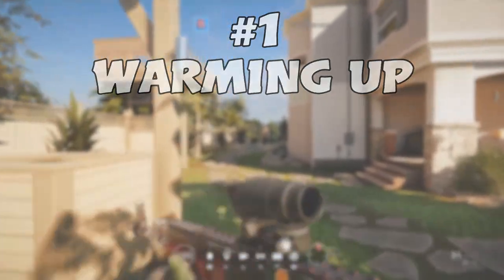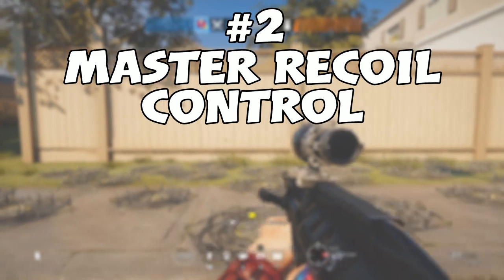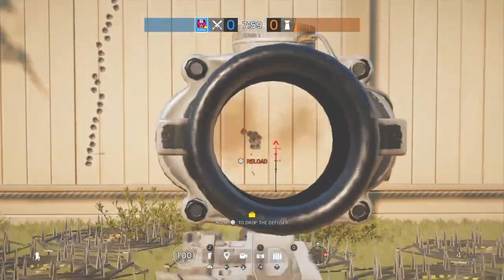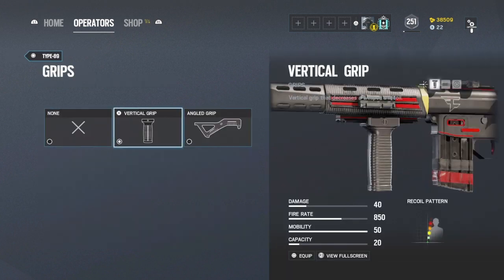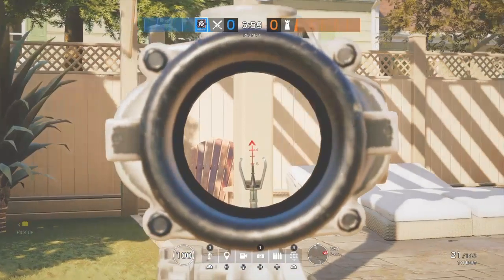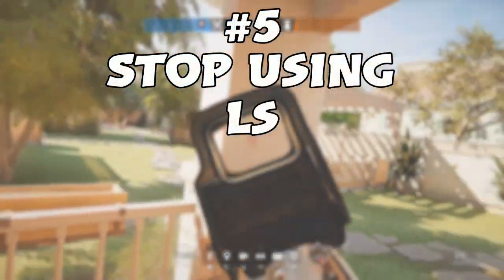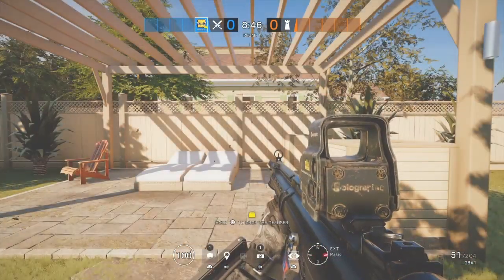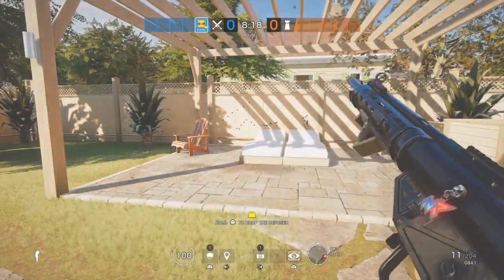5 Tips and Tricks to IMPROVE Aim on CONSOLE (PS4/XBOX) - Rainbow Six Siege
HIT YOUR SHOTS. Being consistent is the key to having good. These 5 tips will help you improve drastically.